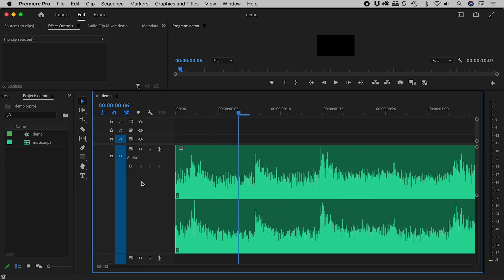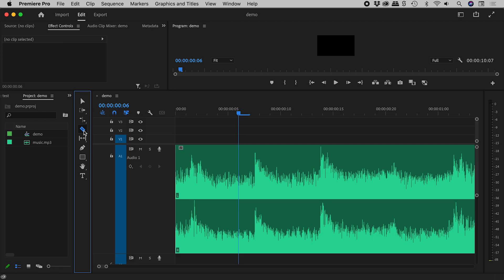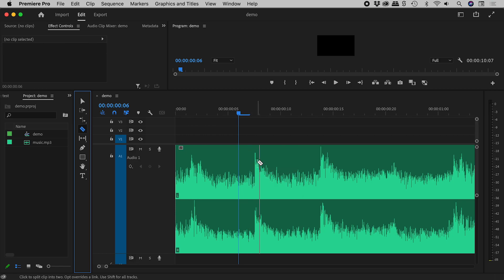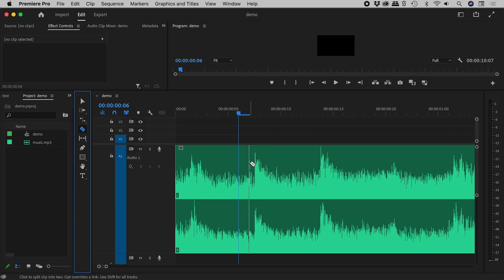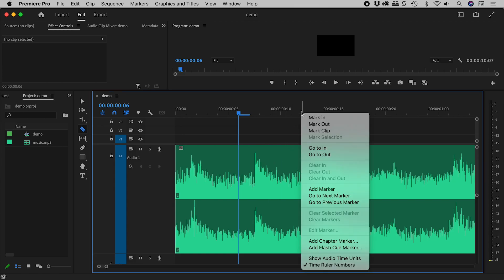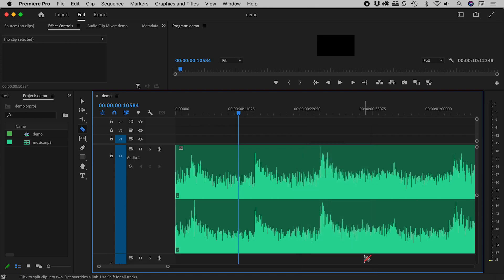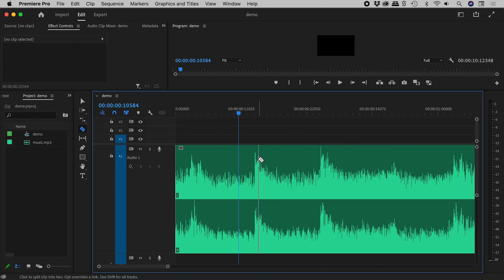How to Edit Audio More Precisely in Premiere Pro Timeline (Show Audio Time Units)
Learn how to preview the Premiere Pro Timeline with maximum precision to strongly help with editing. Details below...

When the Timeline panel has focus, it can be zoomed in and out with the following keyboard shortcuts...
- Zoom out
+ Zoom in (Technically the = key)

By default, edits to clips on the Timeline, such as cuts, are based on video frames. Far more precision can be gained by switching to audio based units. Running along the top of the Timeline is the Time Ruler. Right mouse click in this area and choose "Show Audio Time Units".

When in this mode, the format of the time will change. Edits, such as cuts, can be made to far higher precision. The Timeline can also be zoomed in far further than when using video units.